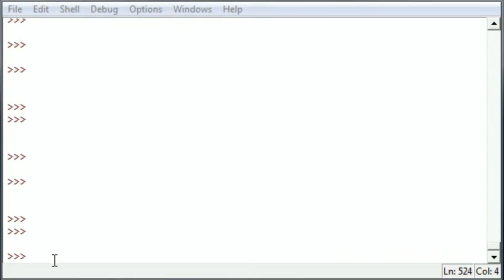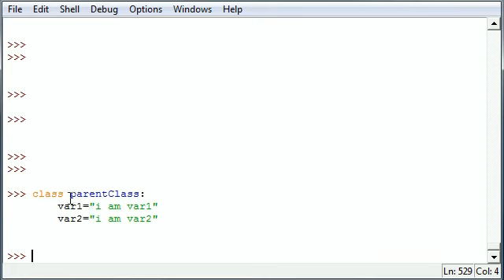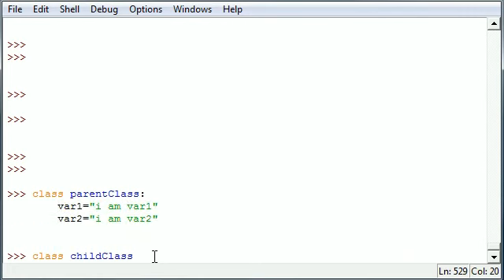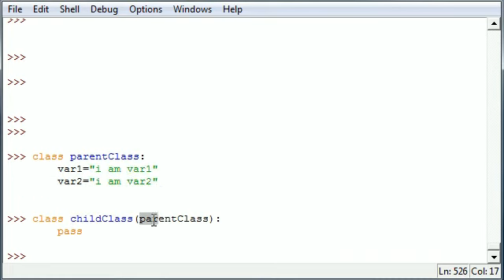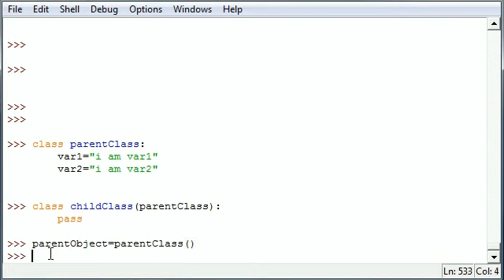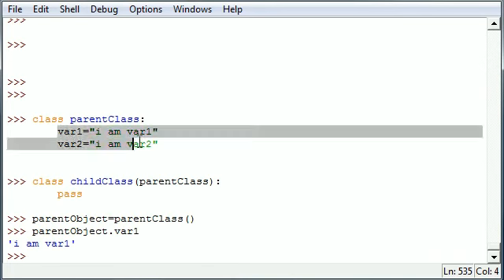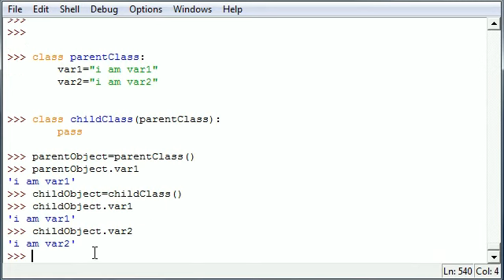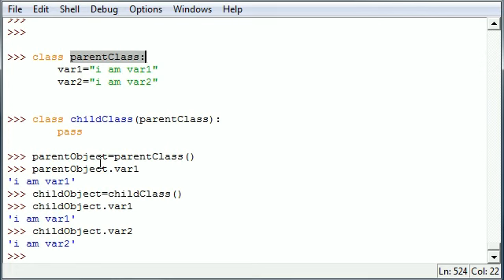Python Programming Tutorial 34 Subclasses Superclasses